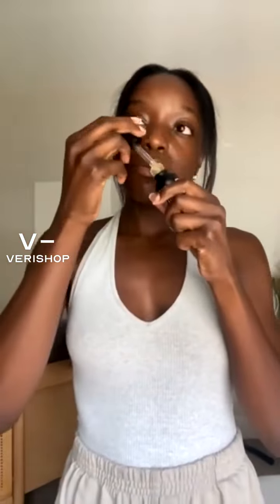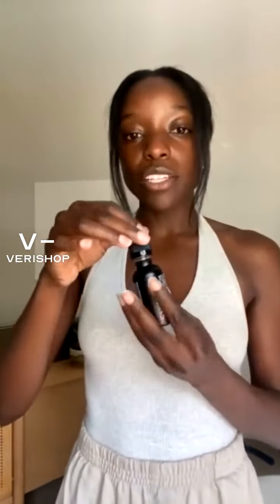Shayde Beauty Overnight Glow Up Review